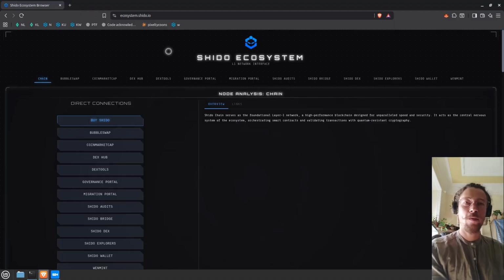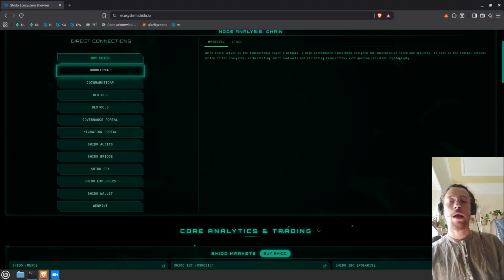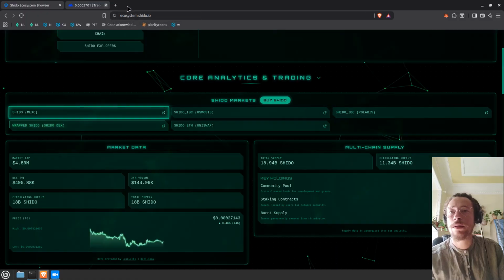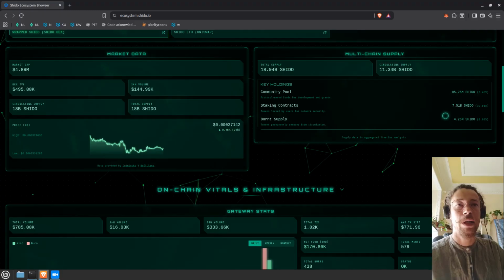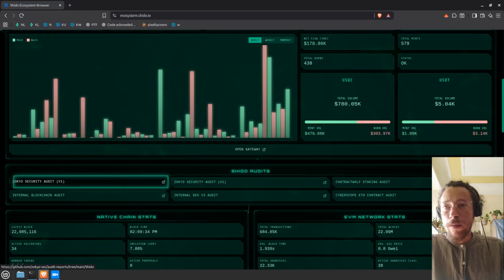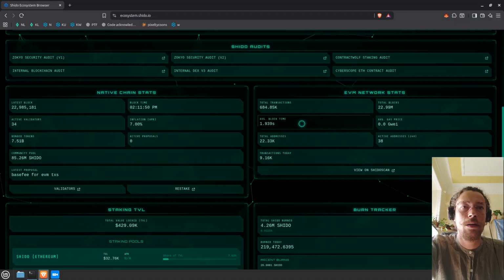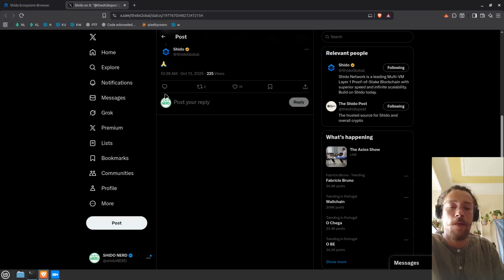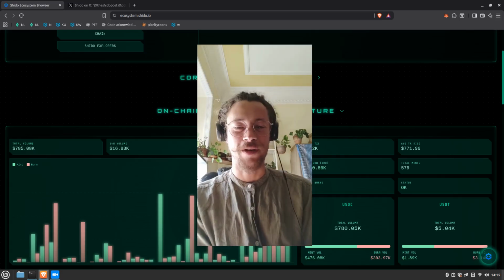NERD Reviews Ep.2 | Exploring Shido Ecosystem Portal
Welcome back, testers.

In this second NERD Project Review, we explore ecosystem.shido.io — Shido’s official knowledge hub for both newcomers and seasoned builders.

🧭 What’s inside:
• Navigating ecosystem tools and documentation
• Why this portal matters for the future of Shido

It’s not hype — it’s infrastructure.

💡 Watch, learn, and help us debug the culture of Web3.